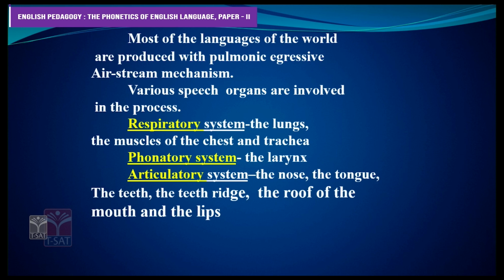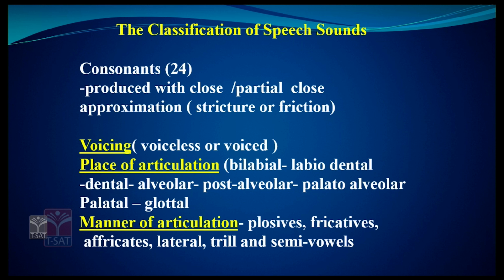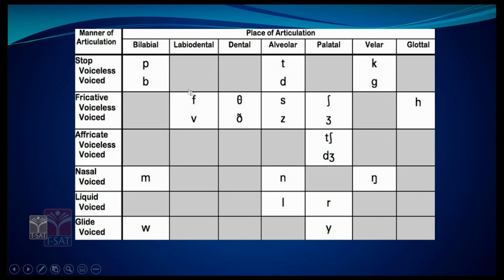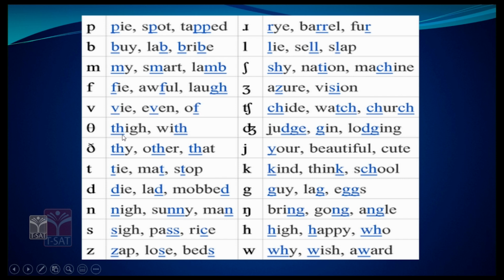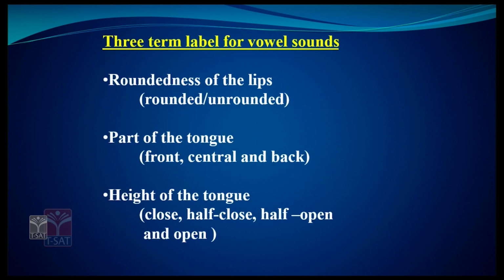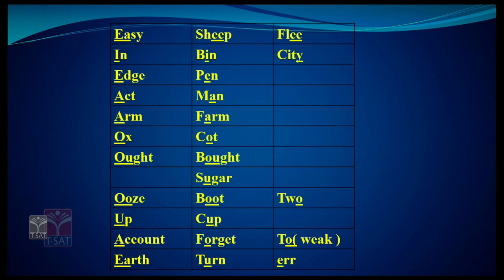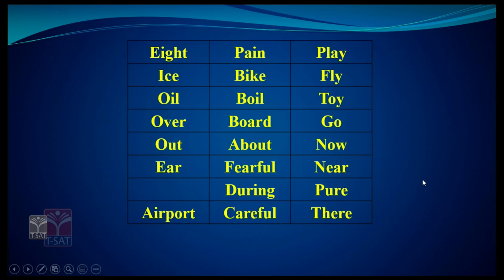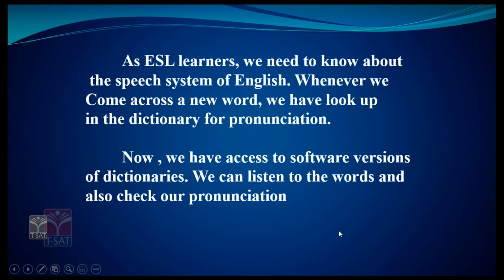TG TET 2025 | Paper-II | English Pedagogy - The Phonetics of English Language | T-SAT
T-SAT Network Digital Classes are Now Available on Following Platforms:

👉Install T-SAT App:
1. For Android Users: Play Store
2. For Apple Users: AppStore